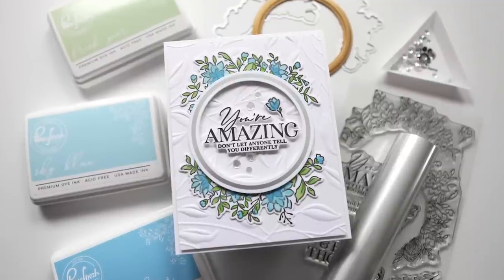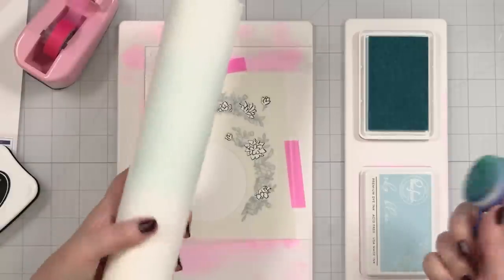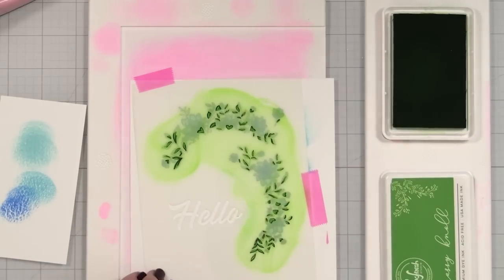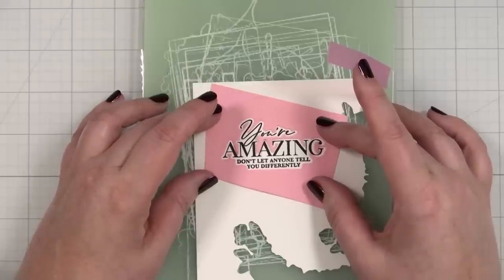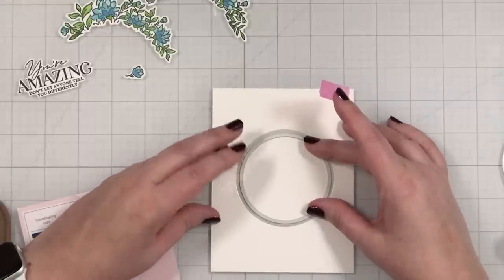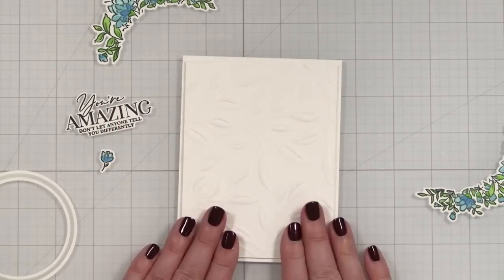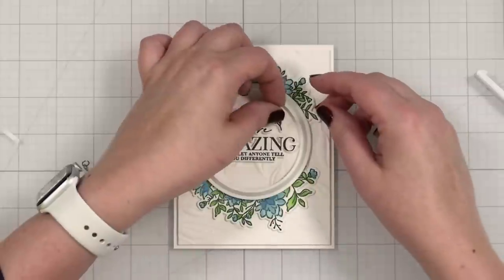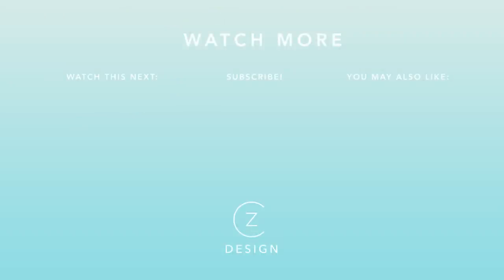Stamp, stencil, die cut and emboss—all the things in one card!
This card features a slew of techniques, and all comes together for a lovely finished result. This is also part of a blog hop for @PinkFreshStudio. Be sure to check out my blog post here and to see the full supply list

Nail polish is Be Mine from Dazzle Dry.